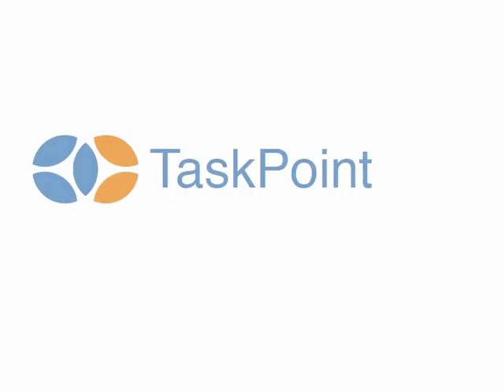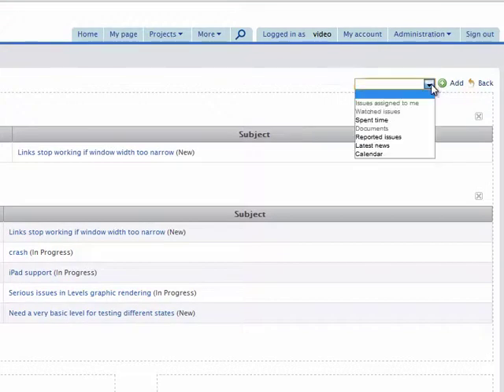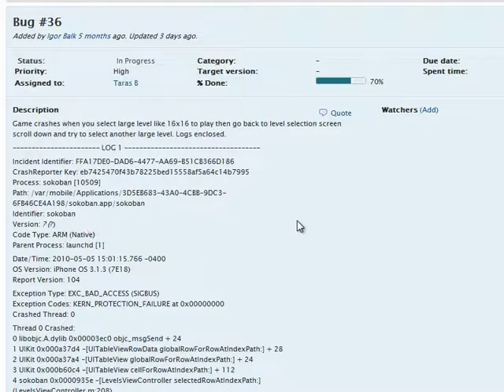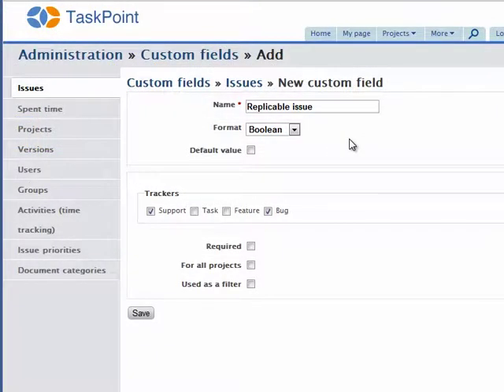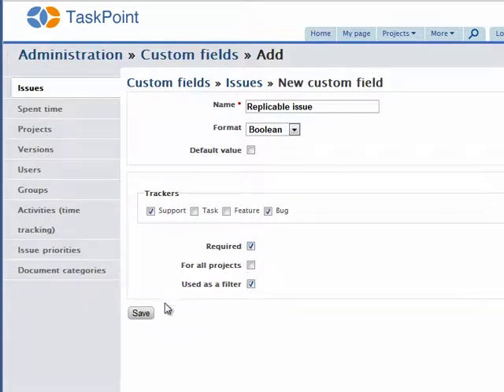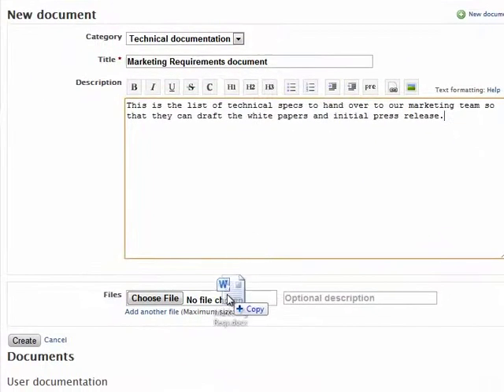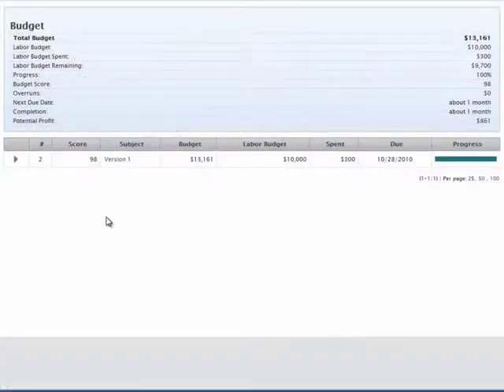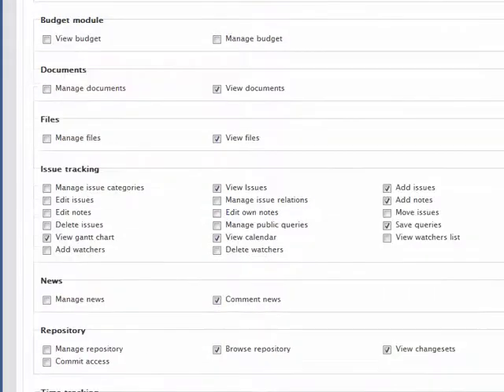Online Project Management Software TaskPoint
TaskPoint is easy to use web-based online project management and collaboration tool.